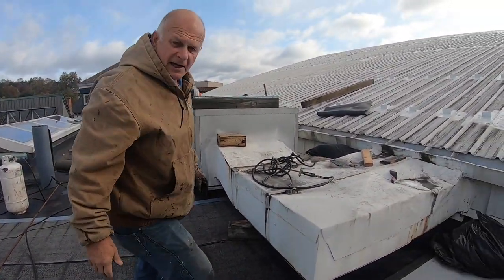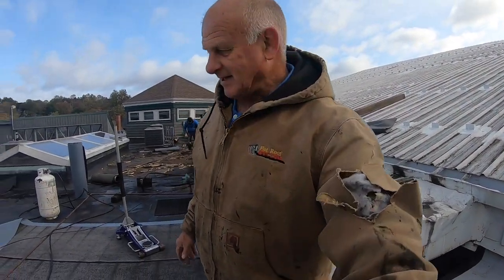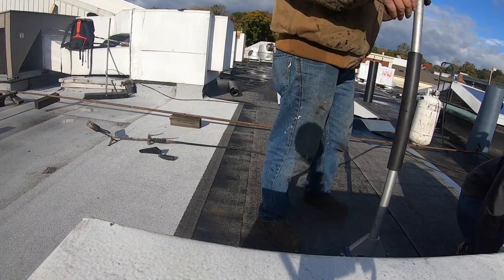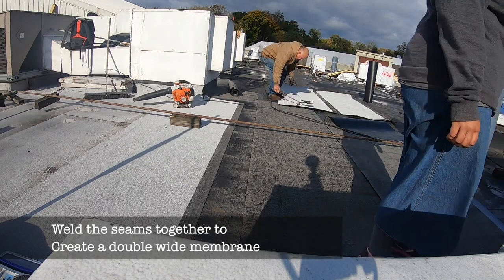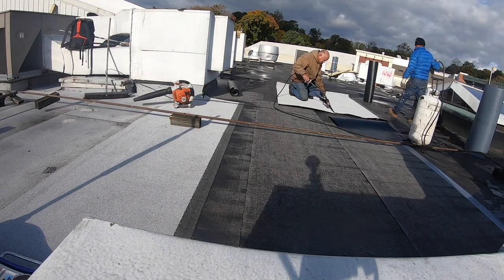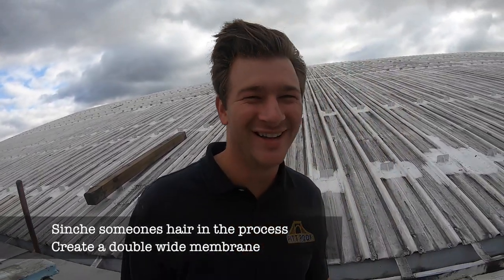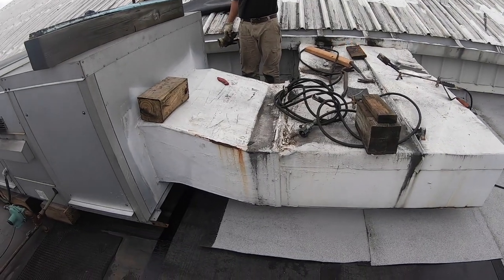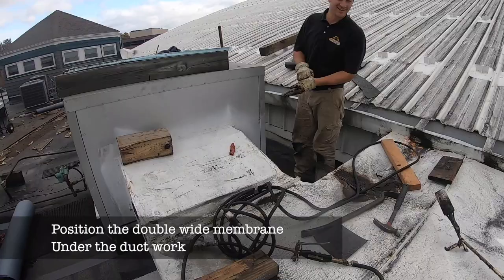101 Roofing - Installing Torch Down Roofing under Air Conditioner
See how to install a Torch Down Rubber membrane under the ductwork of an A/C unit. There is no need to hire cranes to lift up air conditioner units on a flat roof you can install roofing material. Using a floor jack and some 2 x 6 planks will do the job

0:00 Getting Floor jack positioned
0:48 Grab a roll to measure the size
1:16 Torch 2 equal lengths together
3:23 Position double-wide membrane
4:13 Torch membrane to the base